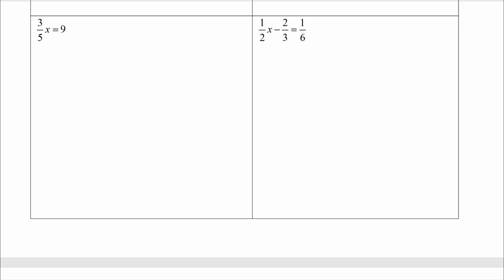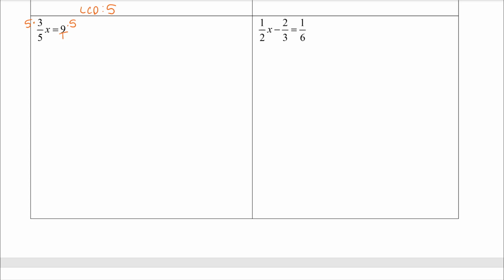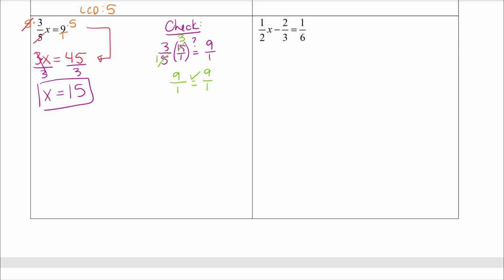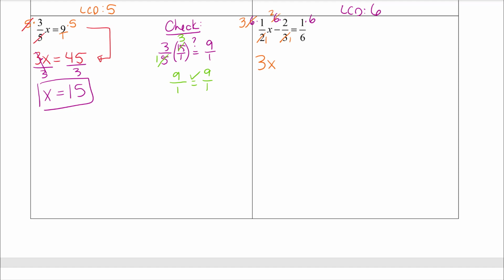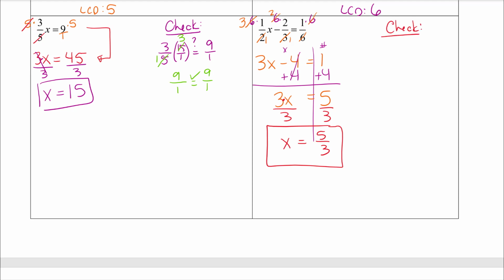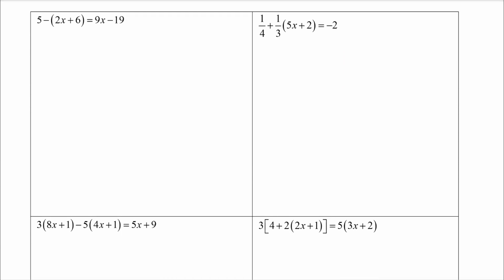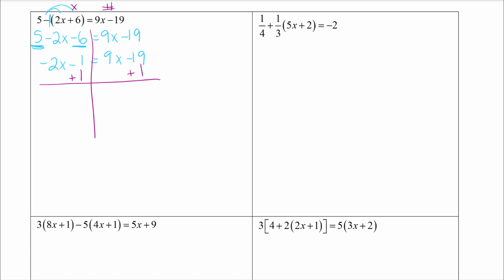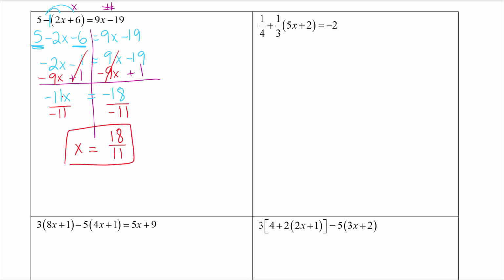0232 B1 Part 2